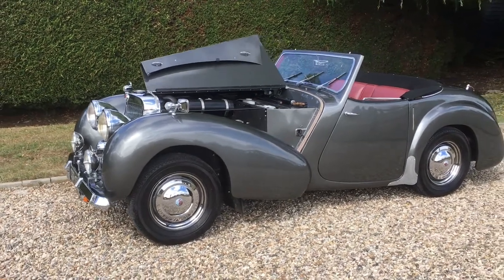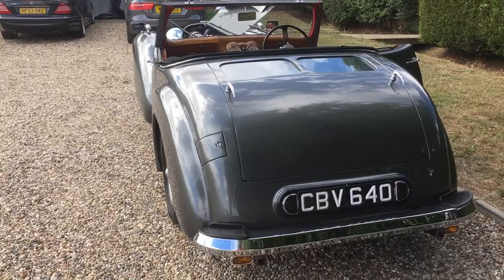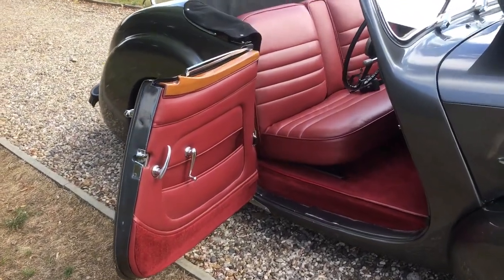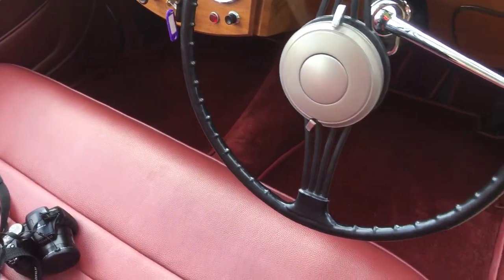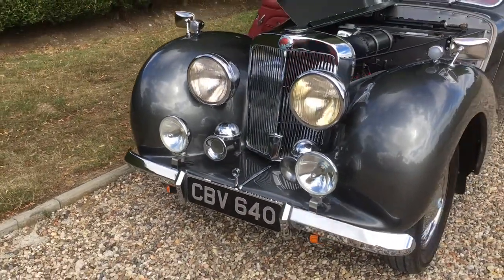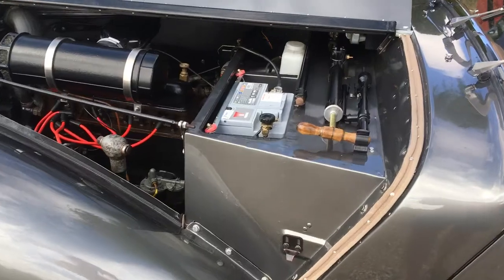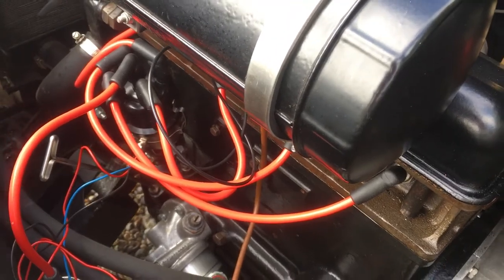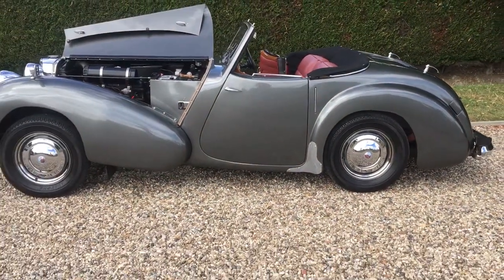1949 Triumph 2000 Roadster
We are pleased to offer this very smart Triumph Roadster finished in metallic gunmetal with contrasting burgundy interior; a colour combination which suits the car very well.

Being a 1949 car, the Triumph is a later TR20 2000 model which featured the more robust Standard Vanguard 2088cc engine, gearbox and back axle. The three speed gearbox was all- synchromesh.

The Triumph Roadster boasts a number of distinctive features notably three abreast seating on the bench seat, necessitating the use of a column change and the twin rear dickey seats with their own separate windscreen – the Roadster was the last British car to be made with a dickey seat.

Early post-war steel shortages meant that the body was built from aluminium, using rubber press tools that had been used making panels for the wood framed Mosquito bomber that had been built by Standard during the war. Indeed, the distinctive front wings are very reminiscent of Mosquito drop tanks.

This Triumph has been the subject of an extensive restoration and metallic gunmetal paintwork is of a high standard with the only fault some crazing on the filler cap lid. The upholstery, hood and carpets are all new and the interior woodwork has been sympathetically refinished The brightwork is all very good too.

A large history file accompanies the car and includes receipts, an RF60 continuation log book and photos taken during restoration. There is also an original handbook for an 1800 Roadster and a number of publications by the Triumph Roadster Club.

The car has some minor modifications from standard notably a full flow oil filter, oil cooler and a 123 Ignition programmable distributor. All of the original parts accompany the car.
Other spares include track rod ends, carburettors and kingpins/bushes.

Under the bonnet everything is very well presented and the original tools are present too.

The car is a delight to drive with the torquey Vanguard motor, excellent ride and reassuringly effective Lockheed hydraulic brakes.

The semaphore trafficators are in working order but sensibly discreet indicators have been fitted.

With their distinctive styling and easy manners Triumph Roadsters have been in strong demand in recent years and this fine example is ready to enjoy.

We would consider taking an interesting classic vehicle in part exchange.